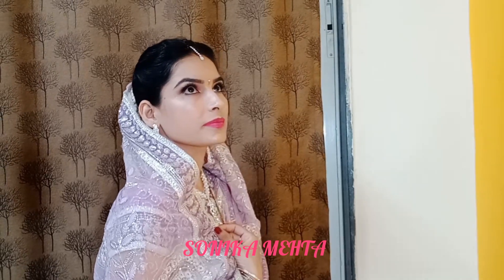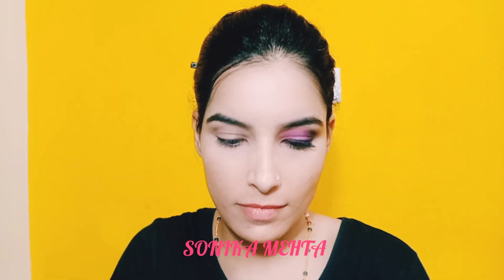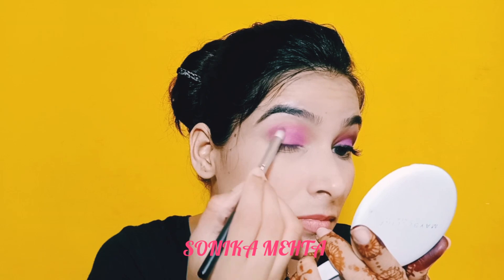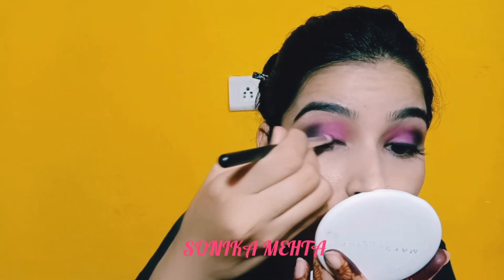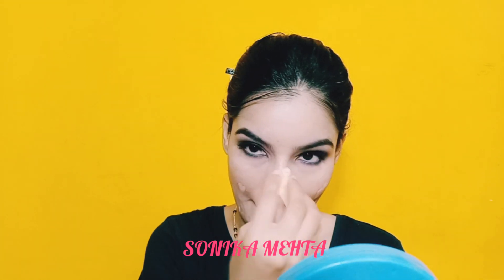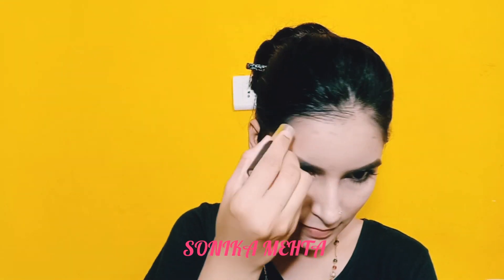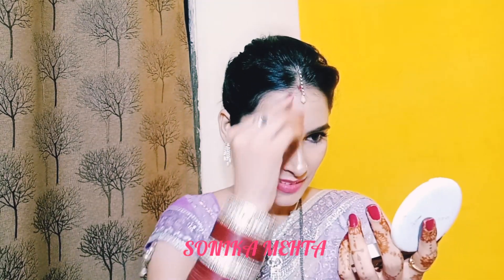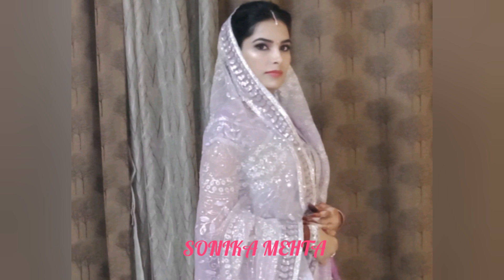Indian Reception/Wedding Guest makeup tutorial 2020 | pink and black smoky eye makeup | StylONIKA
Hi,
my YouTube family ,
in this video I am sharing that how to do your own wedding guest makeup 2019, Diwali makeup 2019,easy Makeup for newly married girl,diwali makeup look, pink and black smokey eye makeup, makeup for pink Saree, makeup for silver embroidered Indian outfit,makeup for Indian wedding, wedding guest makeup with affordable products, self makeup for newly married girl,puja make up look,and how i had created this look. for this look (eye make up look) i had used only one  eyeshadow palette. how to use Hilary Roda eyeshadow palette. And this makeup look can go with western outfit as well as Indian..
Don't forget to show your love by liking this video...
Waiting for your motivational comments... 😘😘😘

Mayblline fit me foundation Vs lakme absolute mousse foundation

*Product used today -
Ducray Keracnyl PP Cream, 30ml DUCRAY
VERGE Mini Eyeshadow Palette VERGE
SUGAR Contour De Force Mini Blush - 01 Peach Peak (Soft Peach Pink)
Makeup Revolution London Vivid Shimmer, Brick Radiant, 7g Makeup R...
Wet n Wild Photo Focus Matte Setting Spray, Matte Appeal, 45ml Wet...
Wet n Wild Photo Focus Concealer, Light/Medium Beige, 8.5g Wet 'n ...
Maybelline New York Lash Sensational Mascara Waterproof, Very Blac...

Stay Quirky Kajal, Copper, BadAss 3 (0.25 g)
Stay Quirky Liquid Eyeliner, Matte, Black BadAss 1 (5 ml)
Maybelline New York Fit Me Matte+Poreless Liquid Foundation, 115 I...

thanks